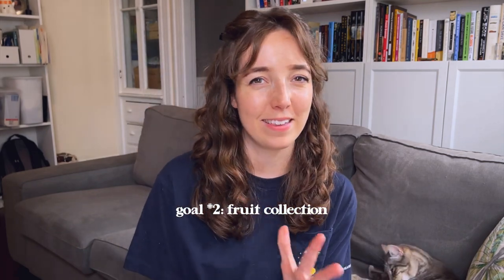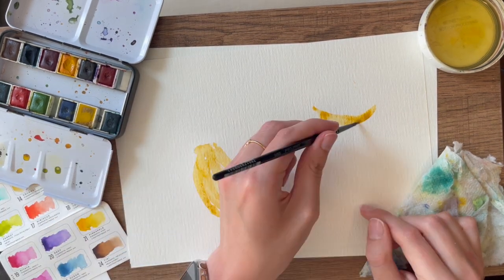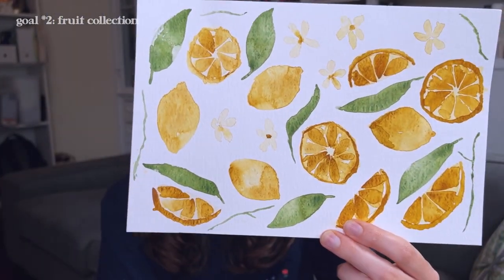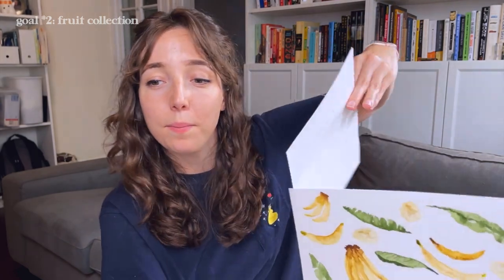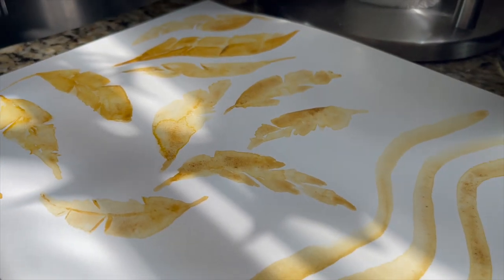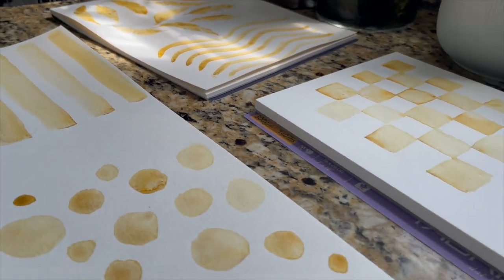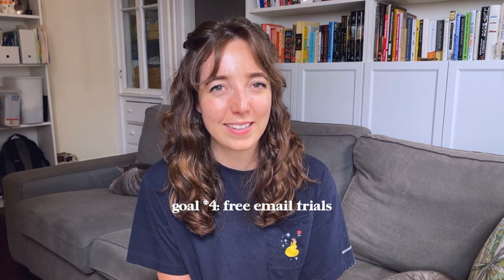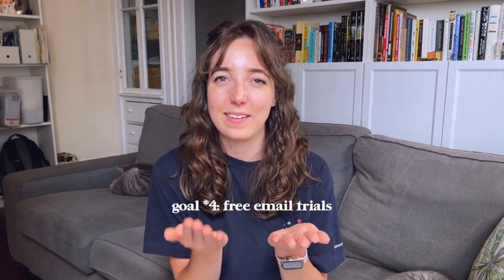Fruit patterns, email service providers, small business bank account | Big Goals, Little Steps #8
Hello, hello, and welcome to my eighth Big Goals, Little Steps video! Today I'm talking about finishing Bonnie Christine's Immersion course, painting with my left hand, creating watercolor fruit patterns (hellooooo bananas and strawberries!), email service providers (Flodesk vs. Convertkit 🤔), and starting a small business bank account.

Also, I'm moving this series to monthly! Making room for lots of other kinds of videos on this channel. Surface pattern design vlogs, balancing a full-time job with building a business, Photoshop tutorials, and more! I'll add your ideas to my ever-growing video list!

0:00-2:26 - introduction
2:27 - 12:18 - last month
12:19 - 19:12 - next month
19:13 -  21:10 - recap & wrap-up